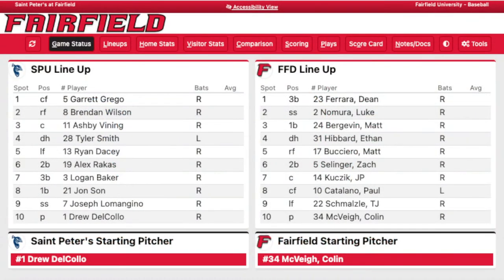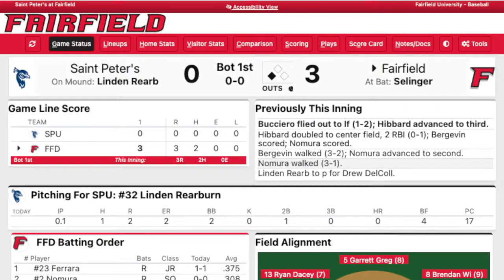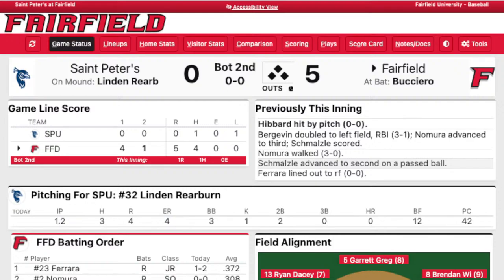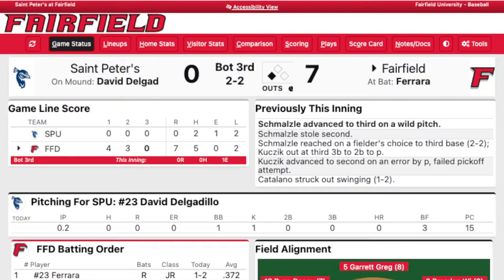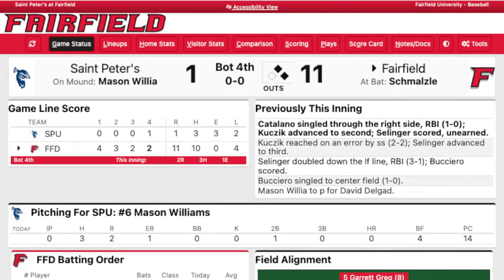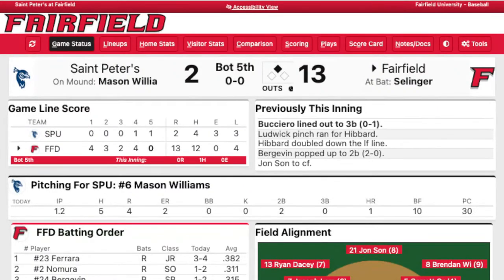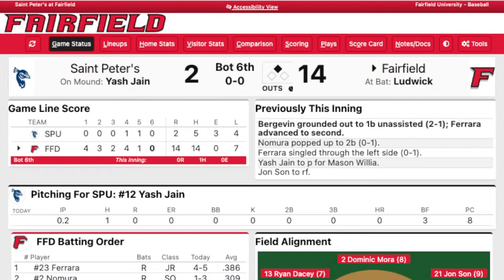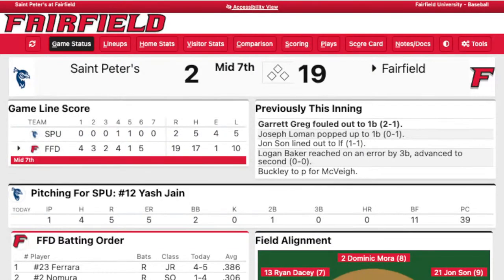WVOF (Saint Peters @ Fairfield) Fairfield Baseball 4/14/24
For other WVOF related content, please check the link in the bottom of the description or go to listen into student music, podcasts, and more!

Feel free to follow us on X/Twitter as well @WVOFSportsCast